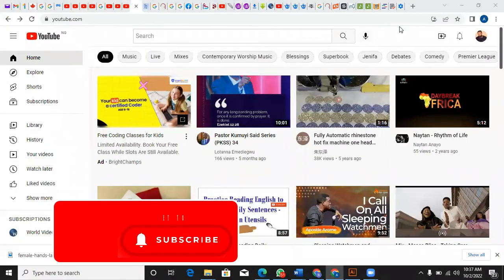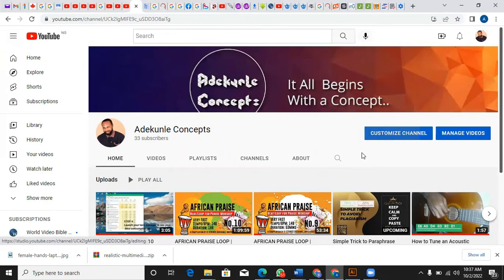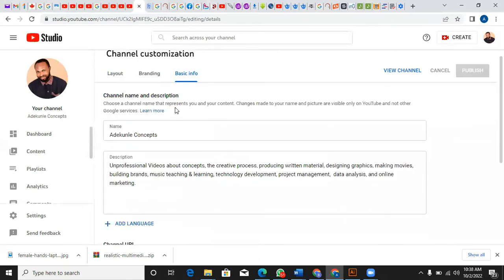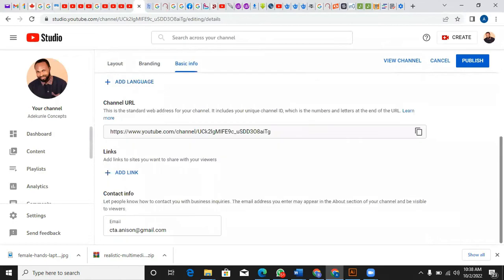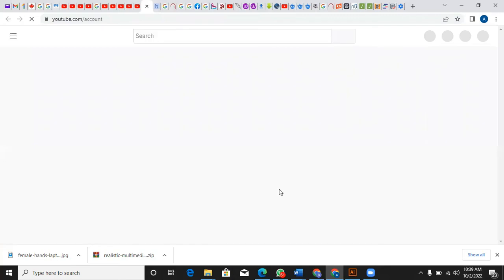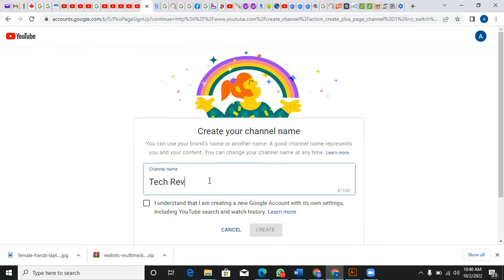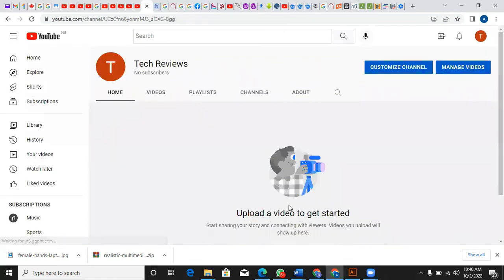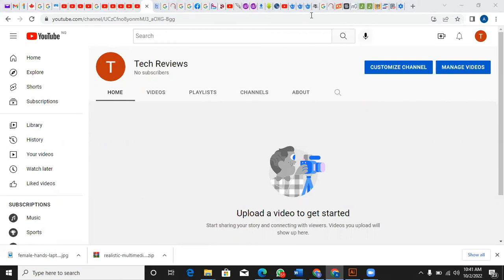How Change your YouTube Channel Name and Add Another YouTube Channel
How to change your YouTube channel name and profile picture on desktop
1. Sign into YouTube Studio.
2. To change your name: From the left menu, select Customization - Basic Info. Click Edit to update your channel name and enter your new name. Click Publish.
3. To change your profile picture: From the left menu, select Customization  Branding. Click Upload and select an image. Adjust the size of your picture, and click Done. Click Publish